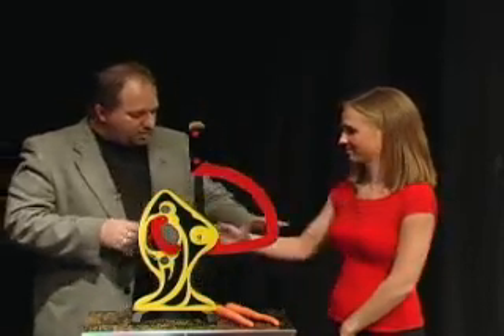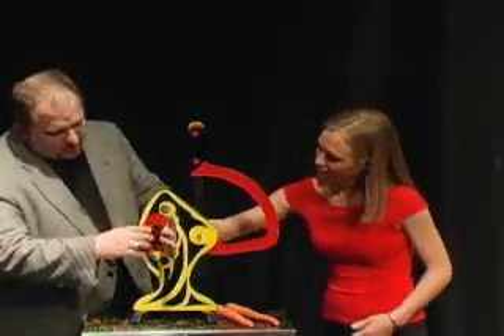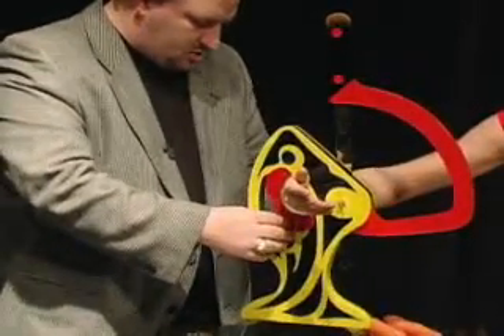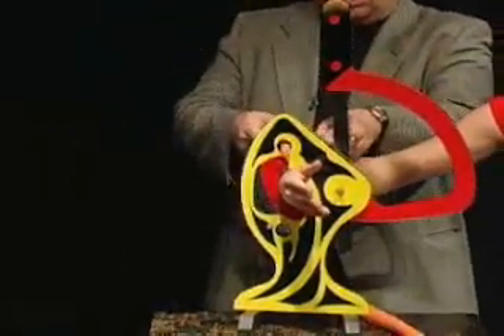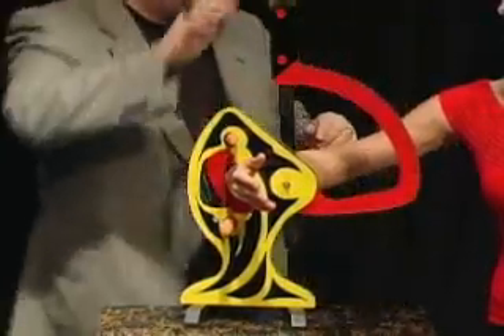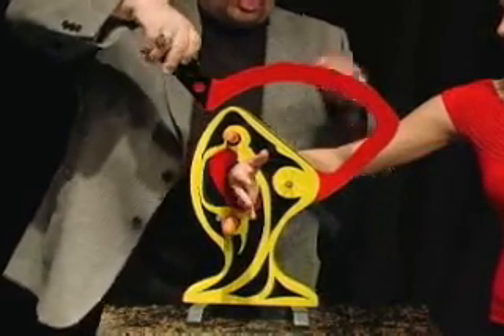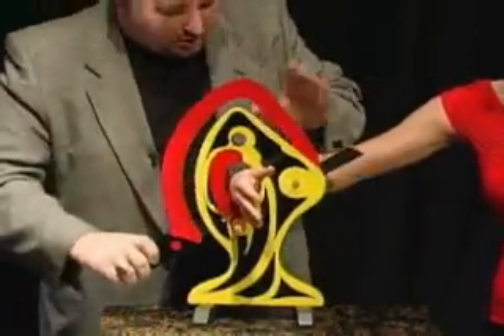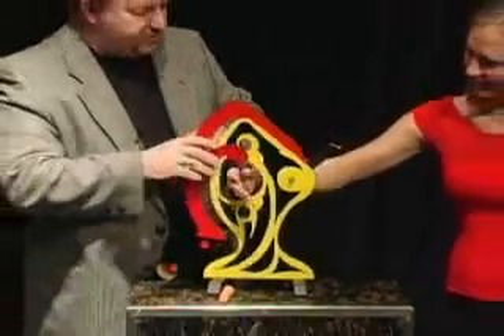Disecto Arm Chopper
Slice & Dice with DISECTO!
A VISIBLE Wrist CUTTER!